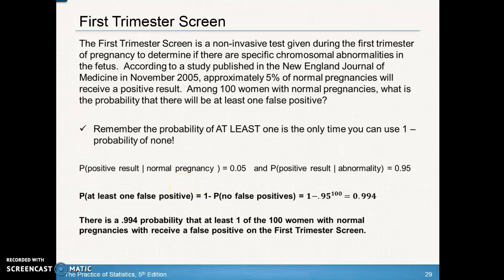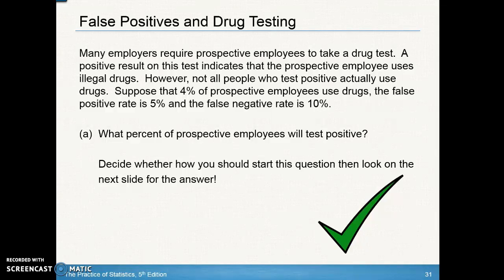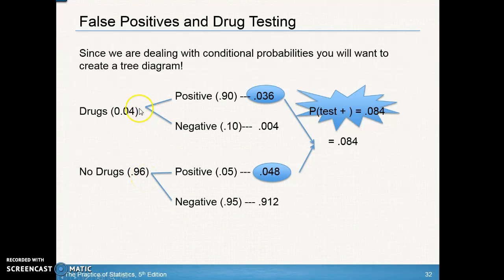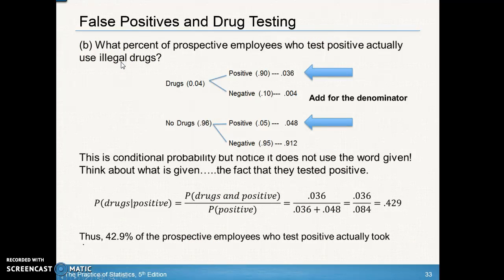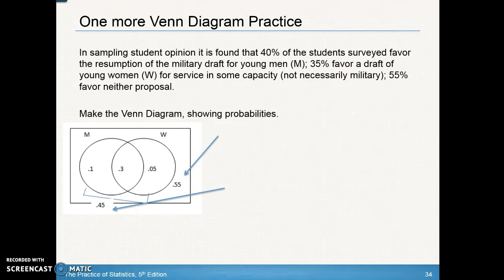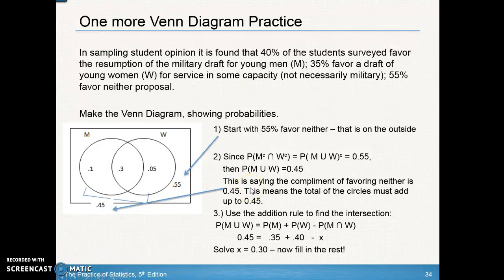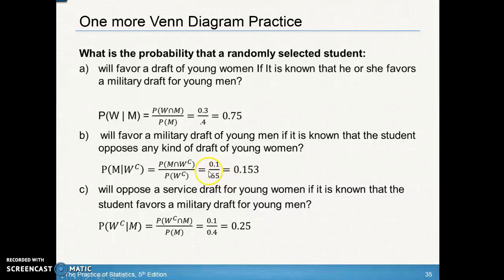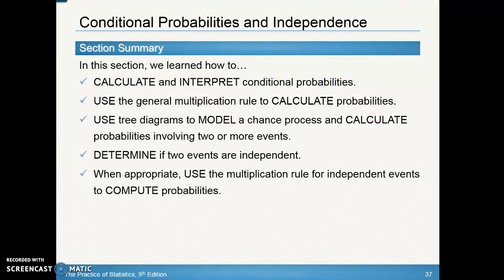4.2 Conditional Proability and Independence Part 4